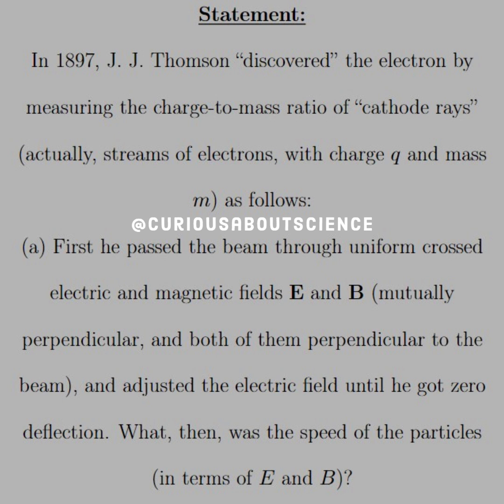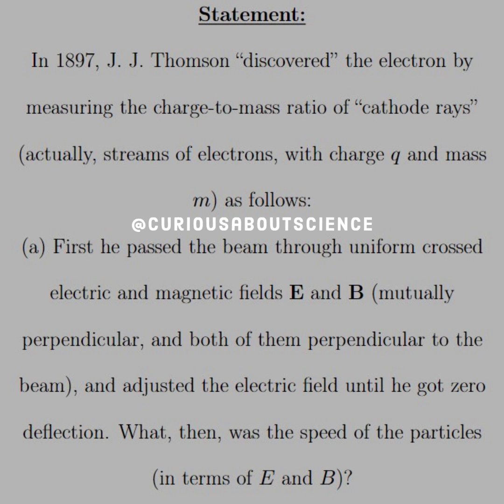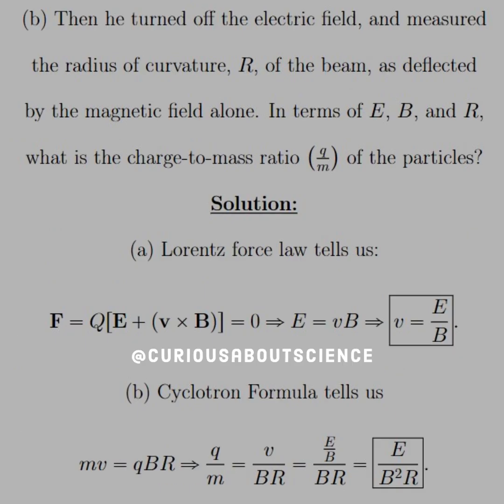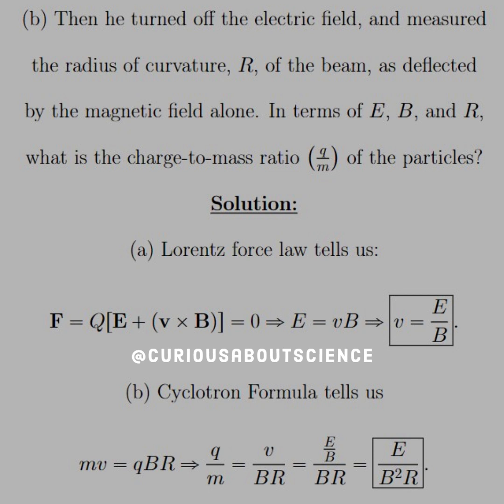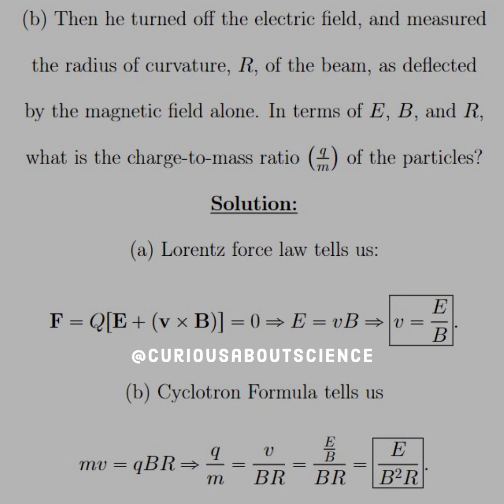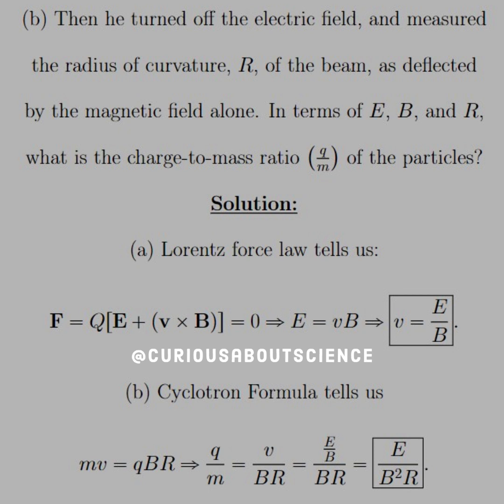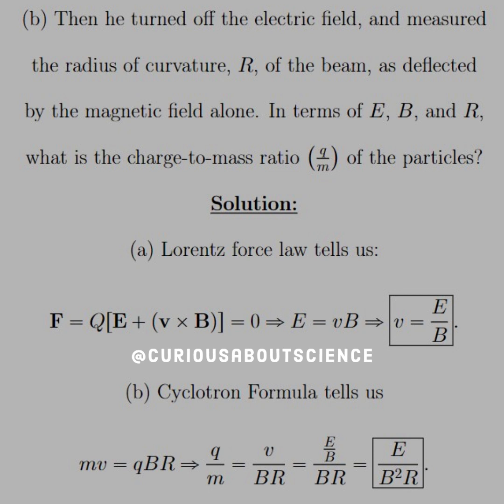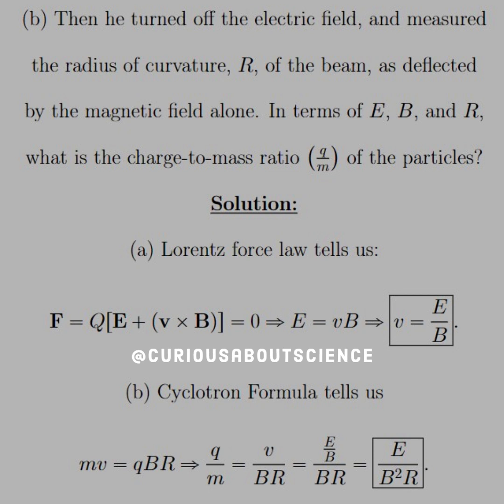Problem 5.3 - Lorentz Force Law, Magnetic Force: Introduction to Electrodynamics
We just had him in our poll! This was a fun experiment to run at university too!
Hindsight took a lot of work to achieve, these physicists were incredibly creative.